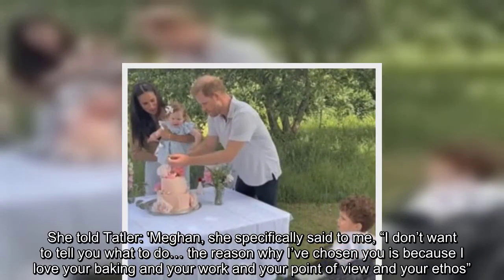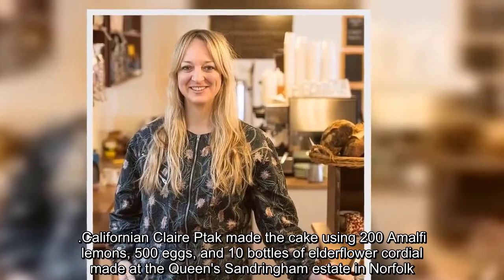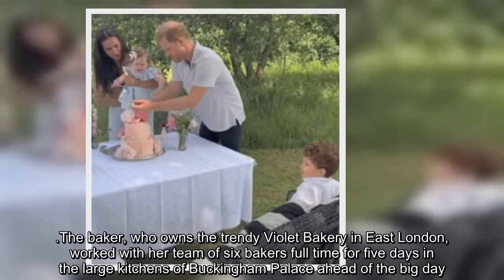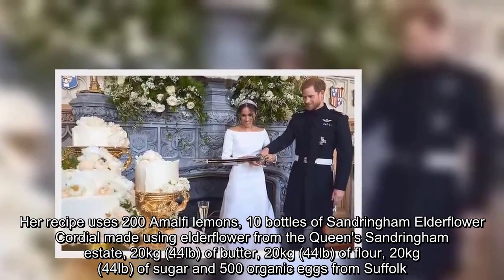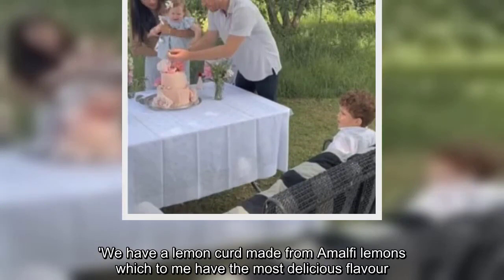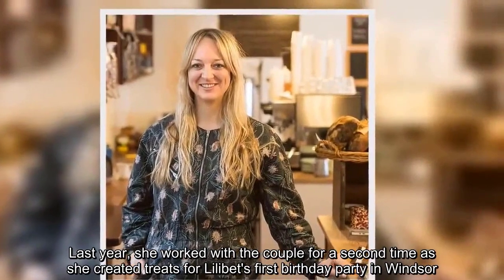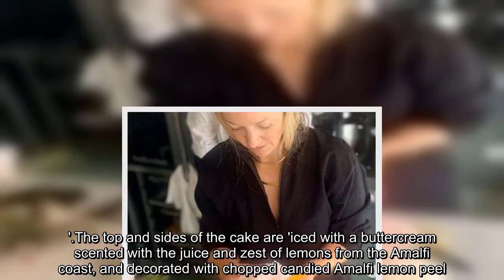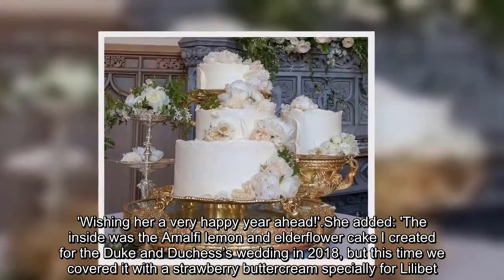Royal baker reveals how Meghan asked for her wedding cake and Lilibet birthday cake!